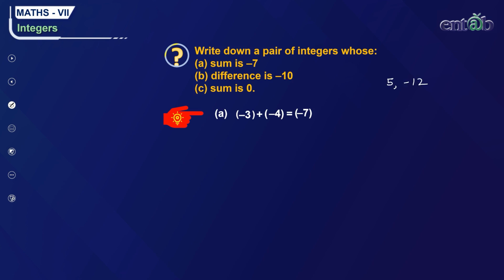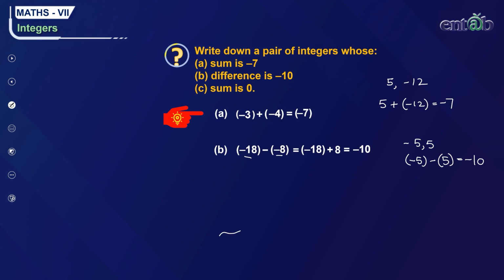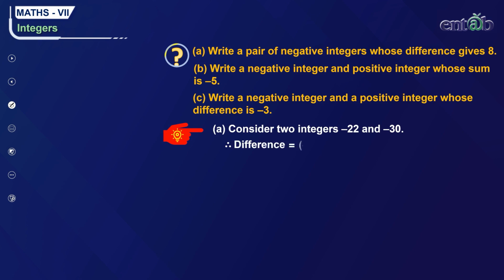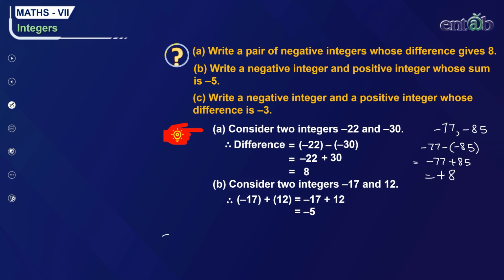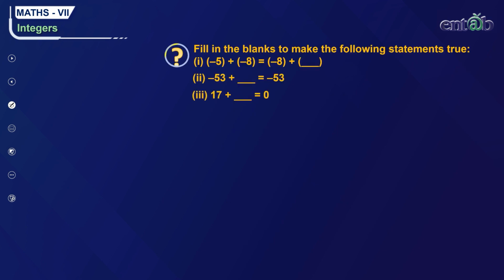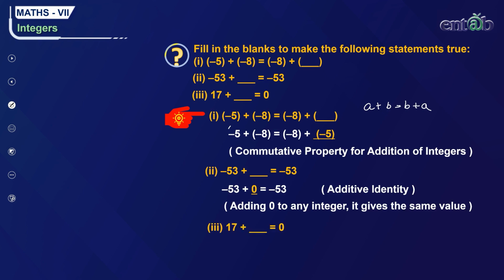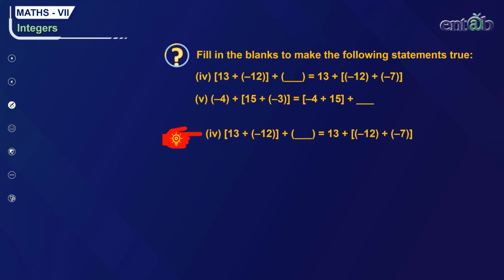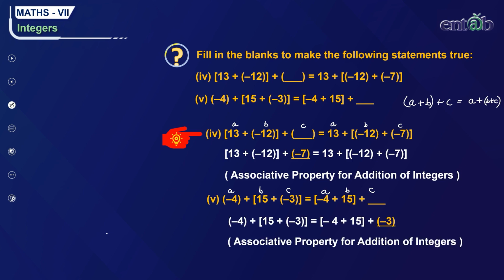AM Math VII Integers M7 SolveItNowPropertiesOfAdditionAndSubtractionOfIntegers